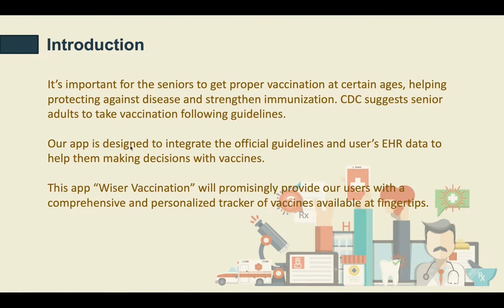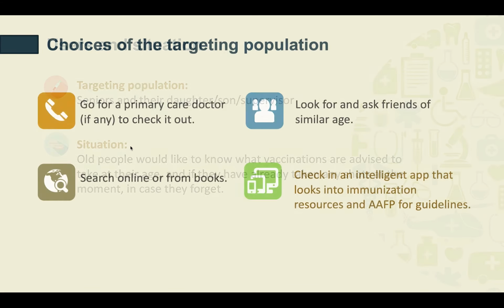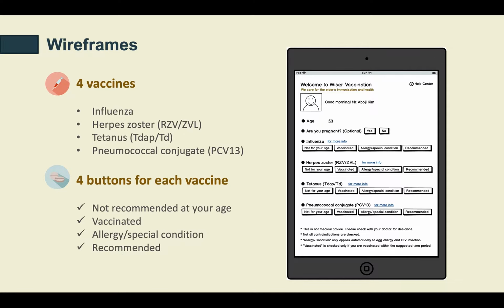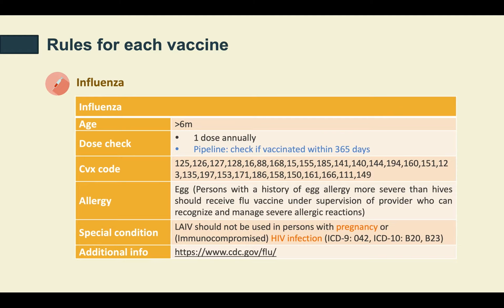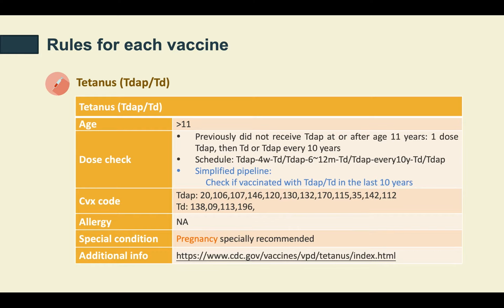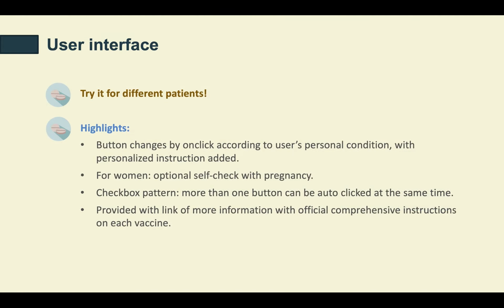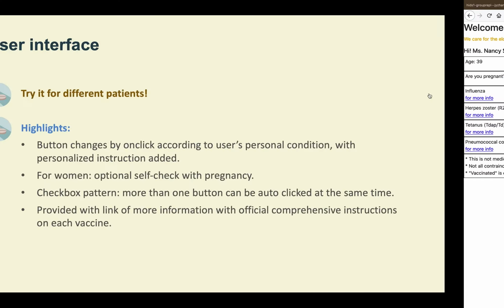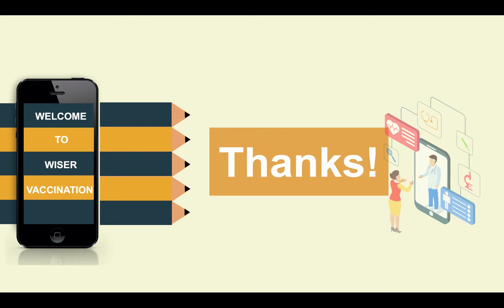DDD project presentation jianyi